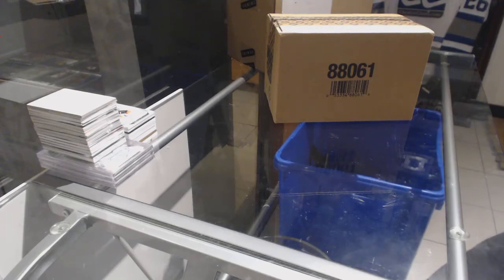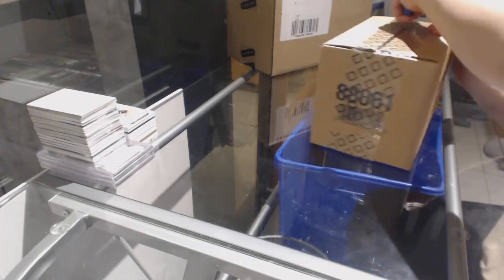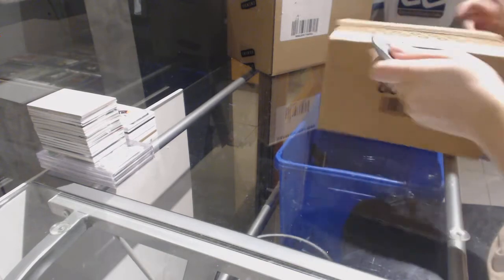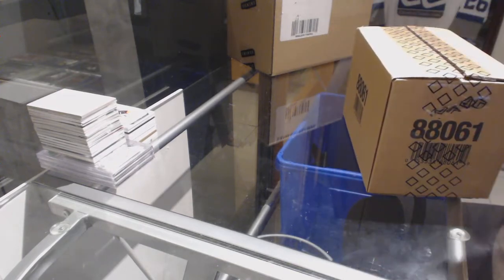17-18 UD Artifacts Hockey 10 Box Case Break - C&C 7899